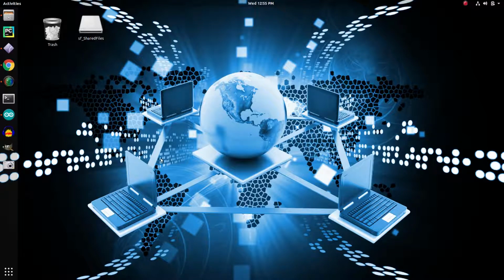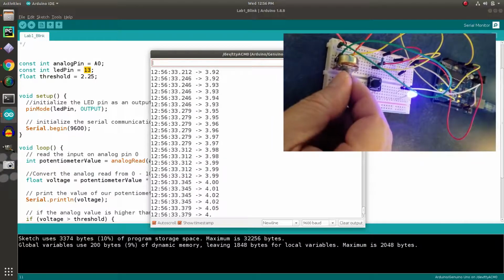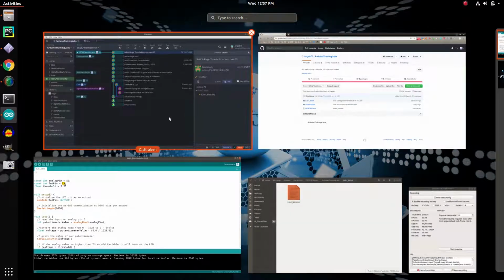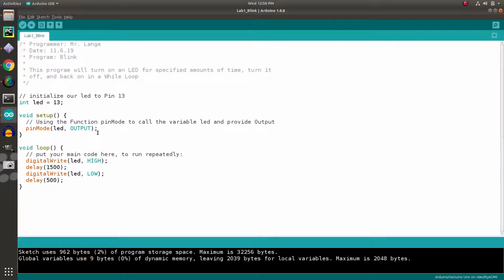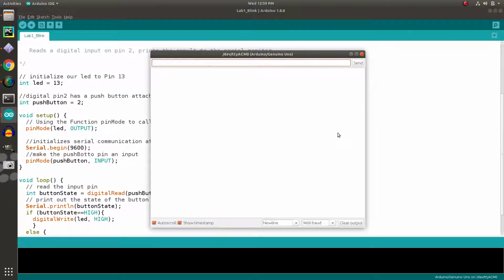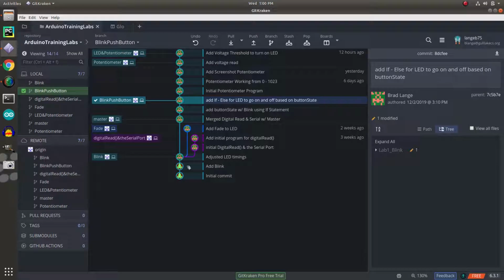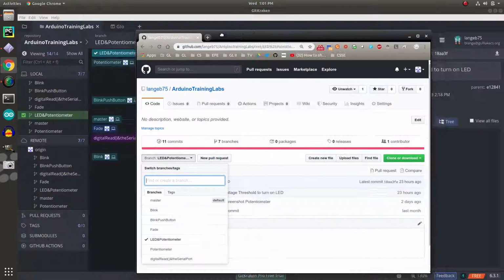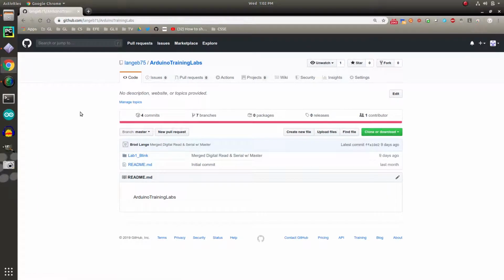Arduino Training Labs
Arduino Microprocessors are amazing pieces of hardware for developers to use their imagination and design amazing projects to fit ones personality. Arduino Training Labs are used to get students introduced to how they are programmed using the Arduino IDE and pushing their programs to the Arduino board while using Virtual Box application to run our Linux Virtual Machines. Lots of fun!